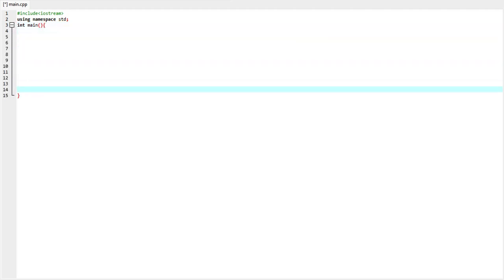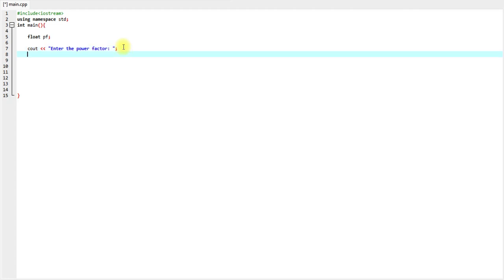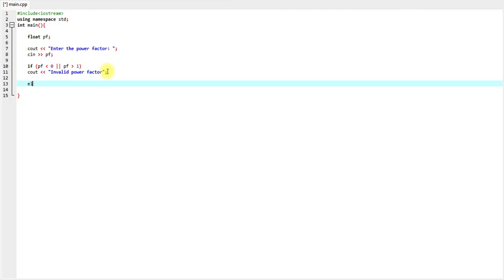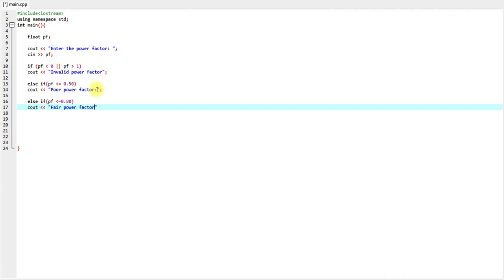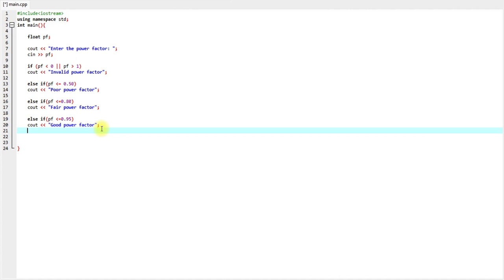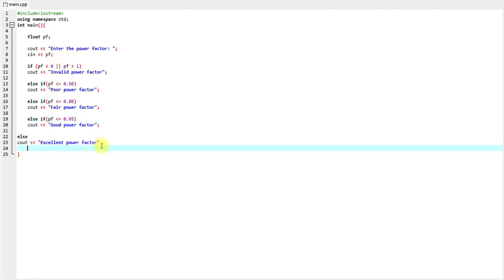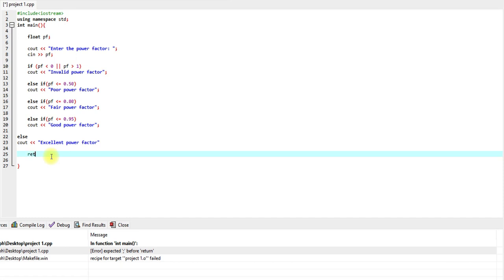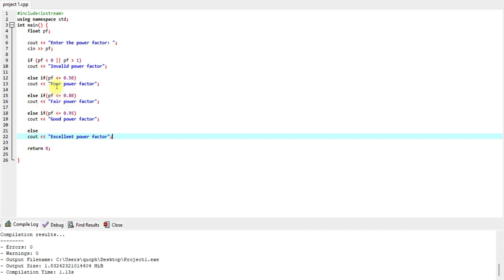July 3, 2026